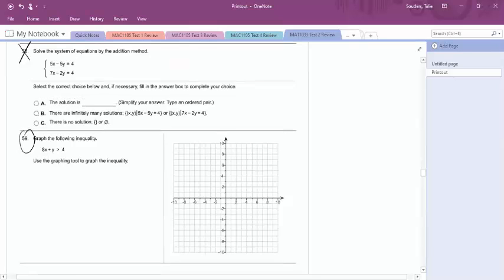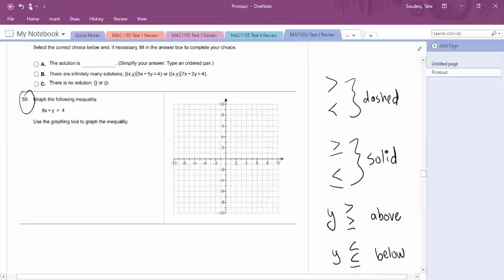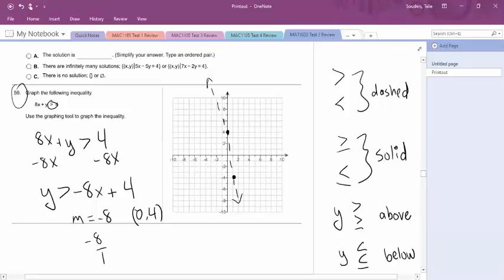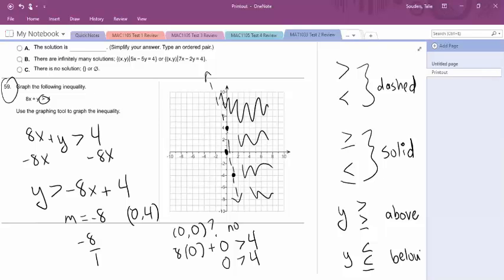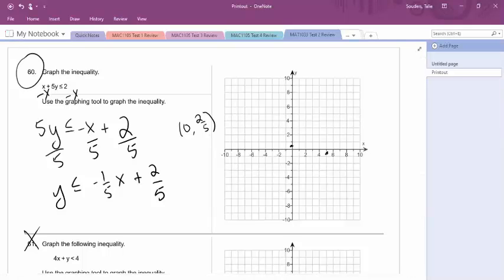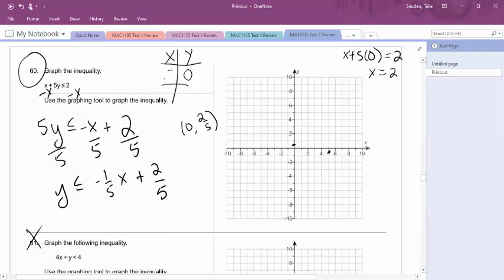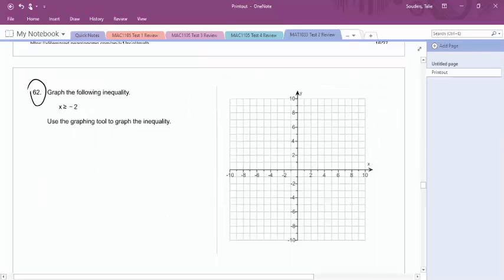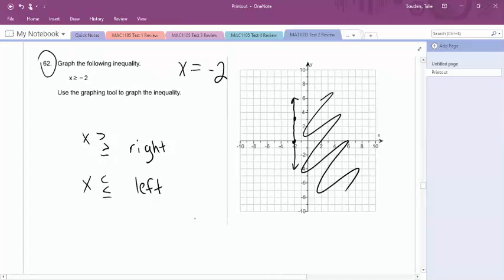MAT1033 Practice Test 2 (Section 9.4 Graphing Linear Inequalities)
MAT1033
Practice Test 2
(Section 9.4 Graphing Linear Inequalities)
#59-62
Souders - Math Emporium Review Session